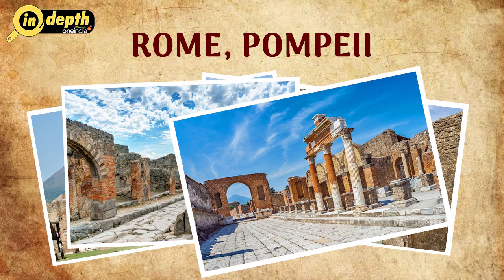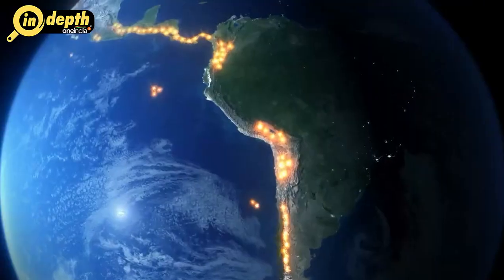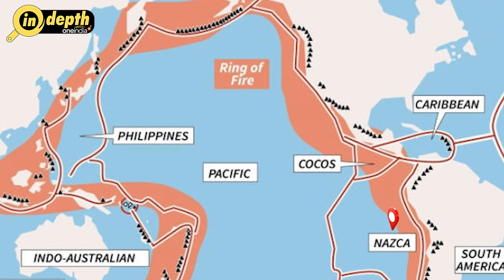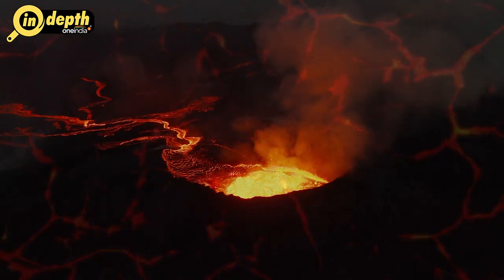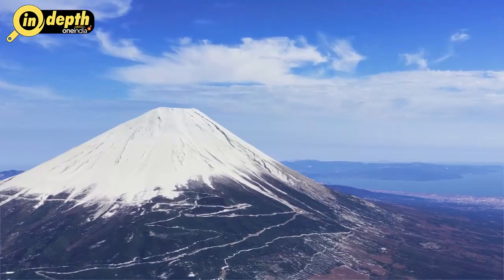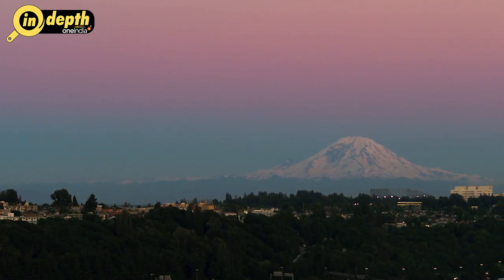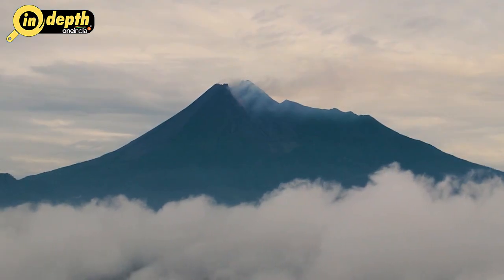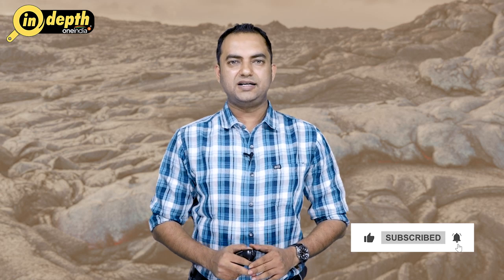Pacific Ring Of Fire: The Ring of natural disasters around the Pacific | In depth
The earth is full of wonders. Some are unbelievably beautiful while some also are unbelievably frightening. One of such wonders is a volcano. The sight of molten lava being hurled out from a mountain along with poisonous gases that can destroy cities, villages, forests or whatever that may come in its path can easily be regarded as one of the most frightening natural disasters. If you don’t know, the famous city of Rome, Pompeii was also destroyed by a volcanic eruption. But do you know that about three fourths of the volcanoes are situated in the Pacific region in a horseshoe pattern? Well yes and these volcanoes together are known as the ring of Fire. Today, we have brought an in-depth analysis on this odd pattern of formation and history of these volcanoes.

                ~PR.152~HT.99~ED.155~